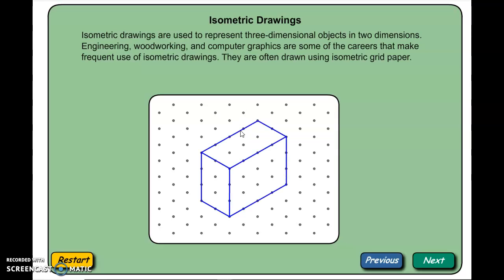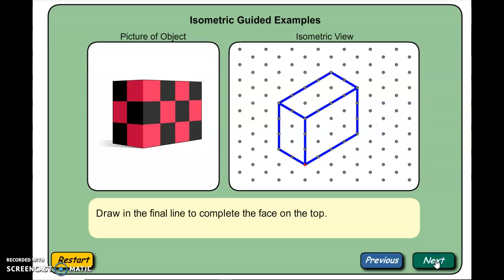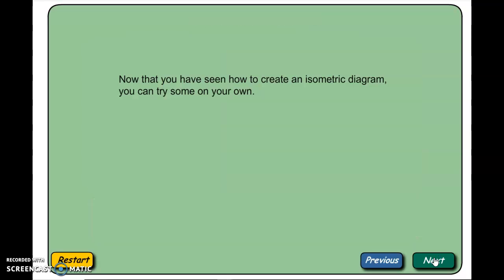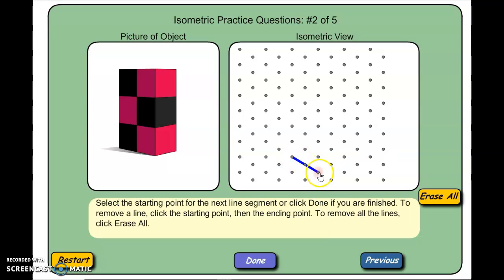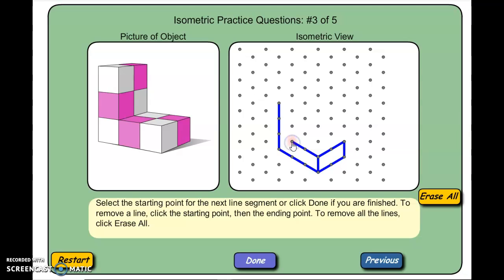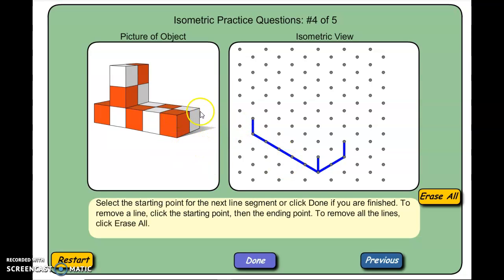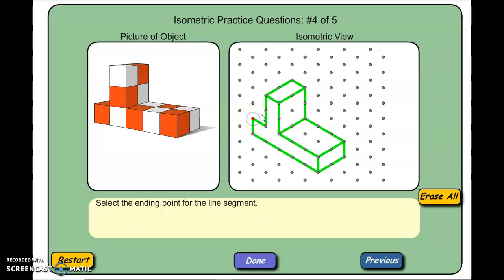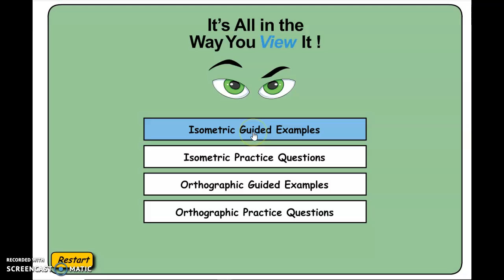Isometric Examples and Practice